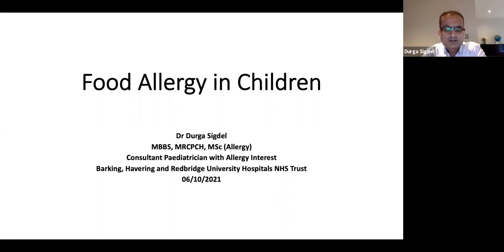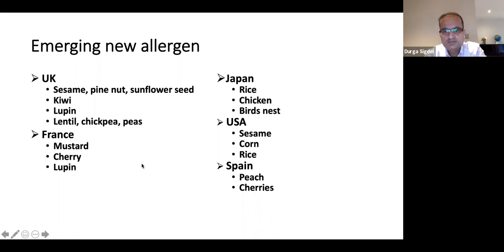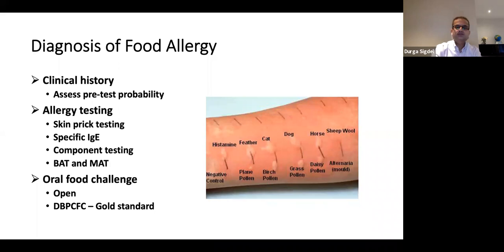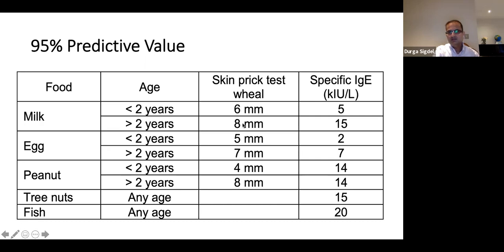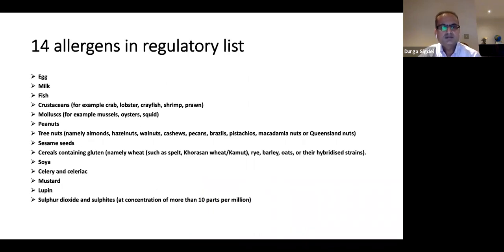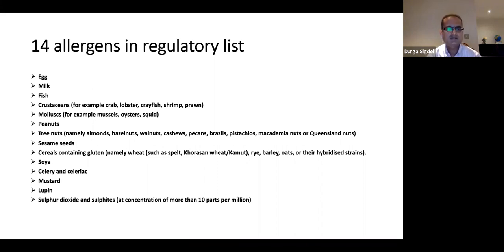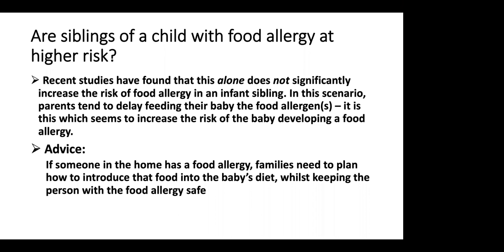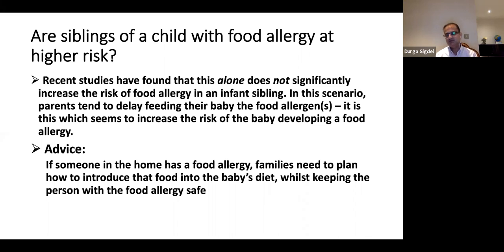Paediatrics Webinar Series: Allergy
6 October 2021
This webinar covered:
Undertake focused allergy history.
Understand the principle of allergy testing.
Interpret Skin Prick Test (SPT) and IgE results.
Understand current evidence in early food introduction for allergy prevention

Presenters:
Dr Durga Sigdel, Consultant Paediatrician|BHRUT